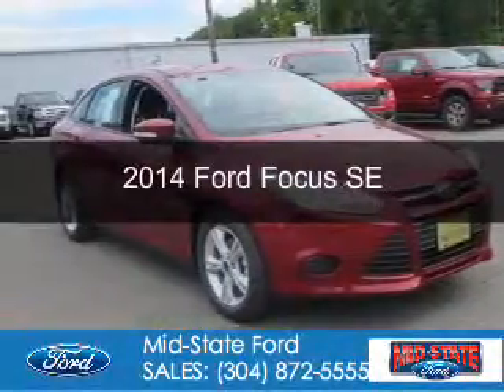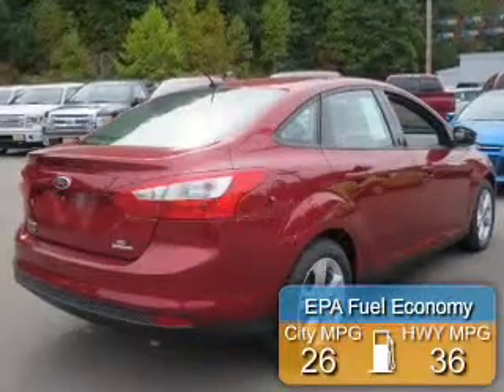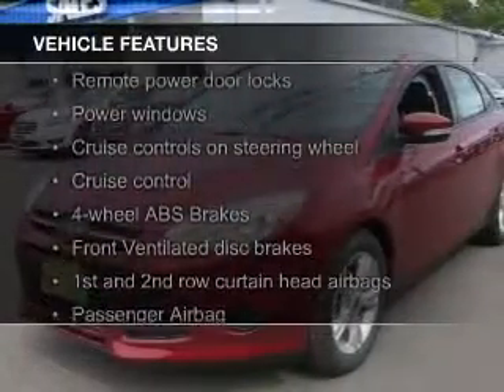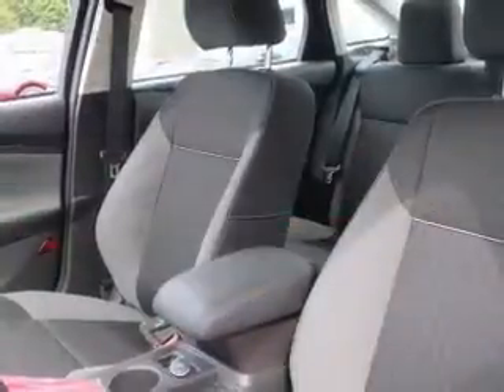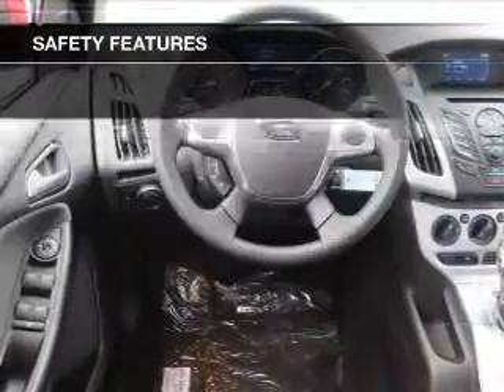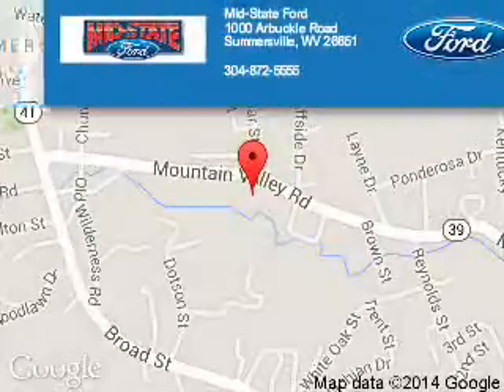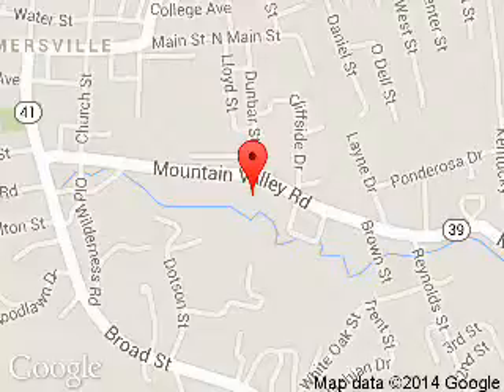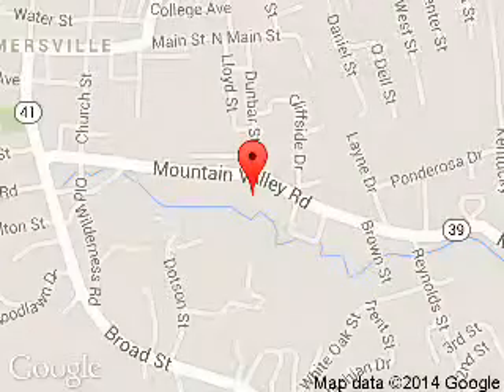2014 Ford Focus - Summersville WV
Phone:
Year: 2014
Make: Ford
Model: Focus
Trim: SE
Engine: 2.0 liter inline 4 cylinder 16 valve
Transmission: 6-Speed Automatic with Auto-Shift
Color: Ruby Red Tinted Clearcoat
Mileage: 0
Address:
1000 Arbuckle Road